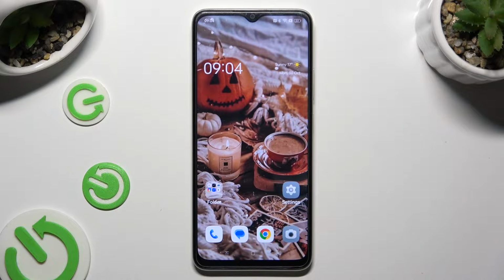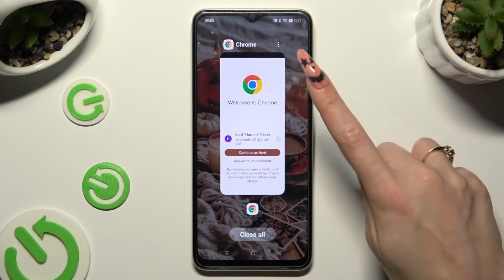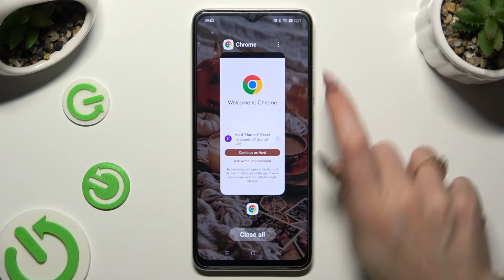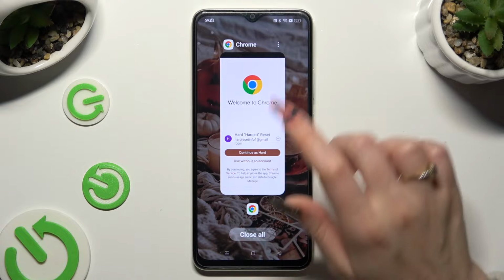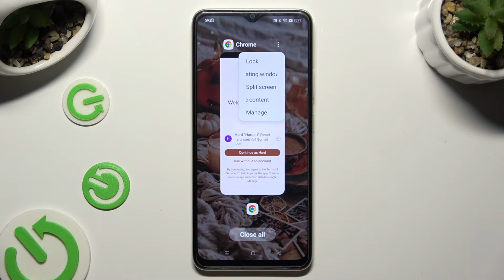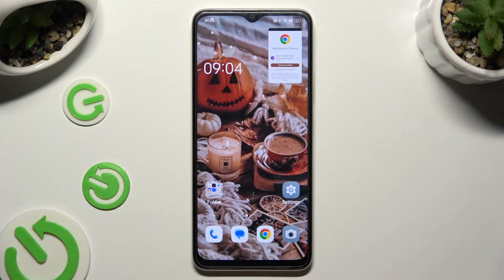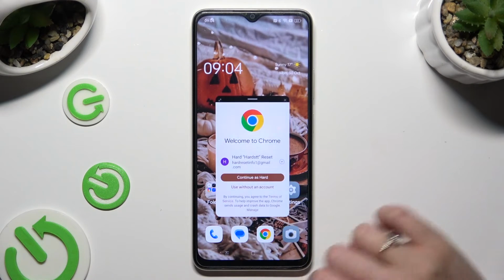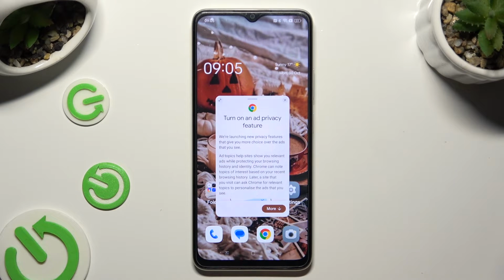How to Open Apps in Pop Up View in OPPO A18 – Window Mode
If you wish to learn how to open the apps in a pop-up view in your OPPO A18, then here we are coming to show you! In this tutorial, we would like to guide you to a proper section, that will allow you to open chosen apps in a windowed mode. So let's follow all shown steps and successfully open the apps not on the full screen, but in draggable pop-up window in OPPO A18!

How to enter pop up view in OPPO A18? How to find pop up view in OPPO A18? How to enable pop up view in OPPO A18? How to use pop up view in OPPO A18? How to activate windowed mode in OPPO A18? How to enable windowed mode in OPPO A18? How to open many apps in OPPO A18? How o use many apps in OPPO A18? How to create windowed apps in OPPO A18? How to create split screen in OPPO A18? How to find split screen in OPPO A18?